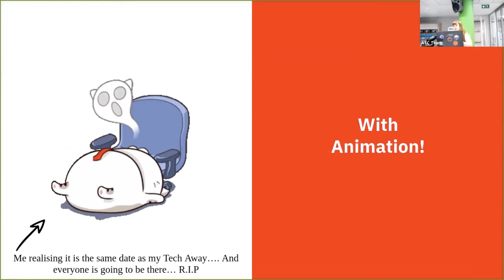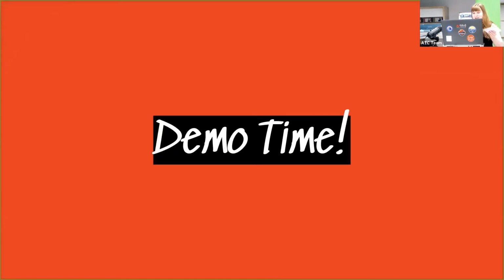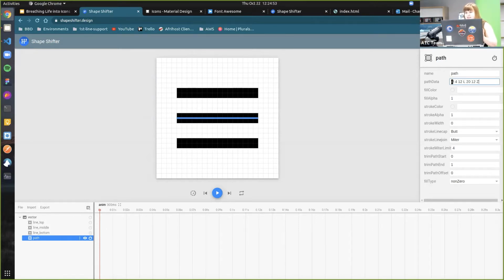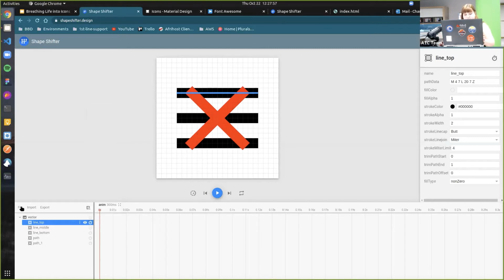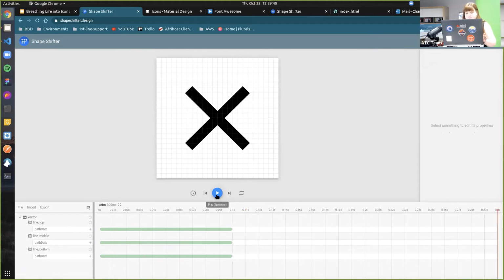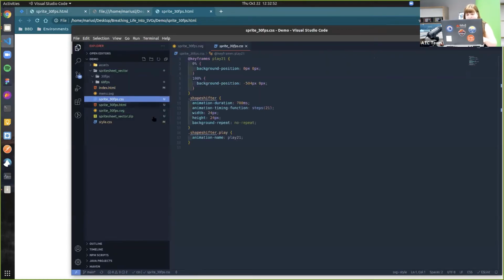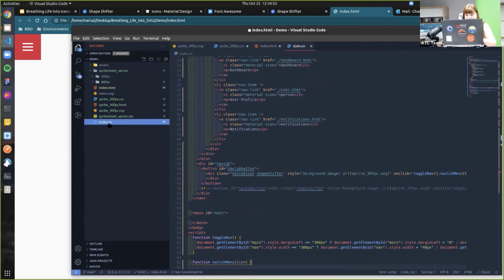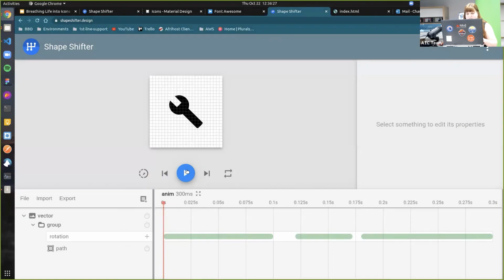Breathing Life into Icons : Animating SVGs with Shape Shifter - Chanel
The subtle addition of animations to our applications we can make our applications feel more natural… more alive, and this can create an element of wonder for the user experience. There are so many ways we can bring animation into our applications, but let’s start off small and focus on how we can turn simple SVG icons into something more exciting.

Creating vector-based animations from scratch can be challenging. However tools like ShapeShifter, an open-source tool that helps with morphing vector graphics to create animations.

In this talk, we will briefly look at what SVGs are and how we can use tools like Shape Shifter to help create animations that we can use within our applications.